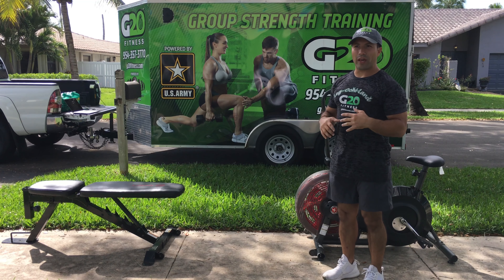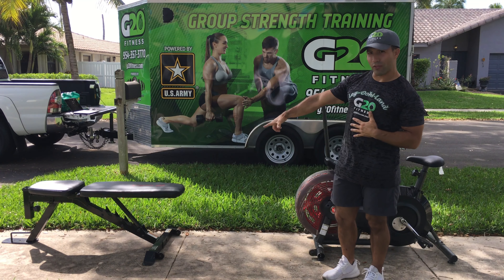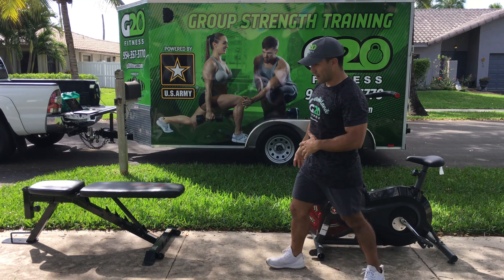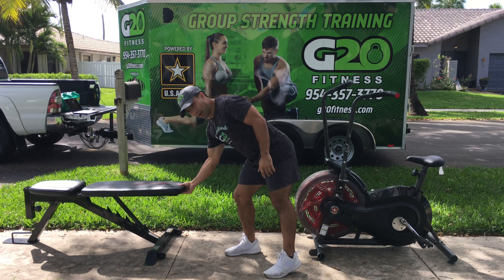Leg Raises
G20 is an outdoor group fitness class specifically designed to get you in the best shape of your life!

In each session, you will receive a one of a kind metabolic busting hi-intensity cardio-vascular and strength training workout. We combine suspension training, kettle bells, calisthenics and the power of your own body to make you feel and look like an athlete.